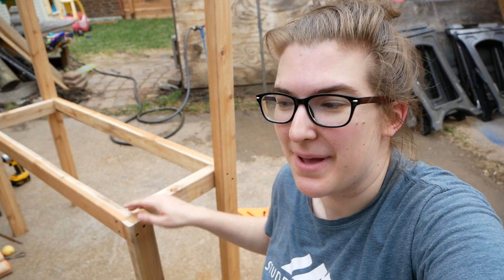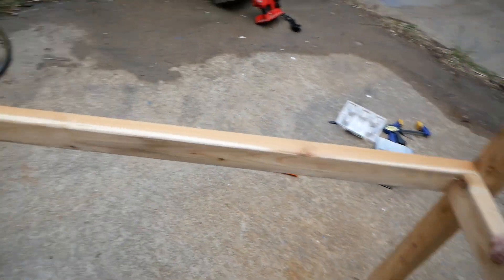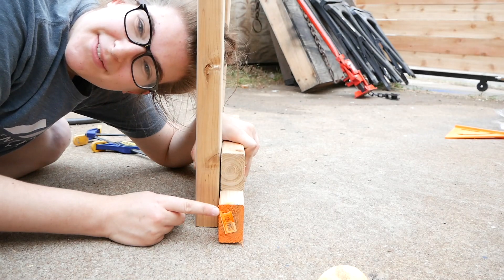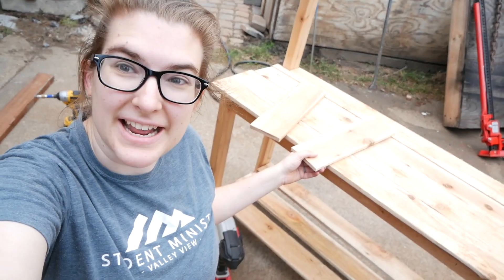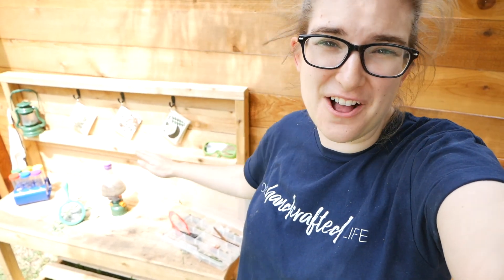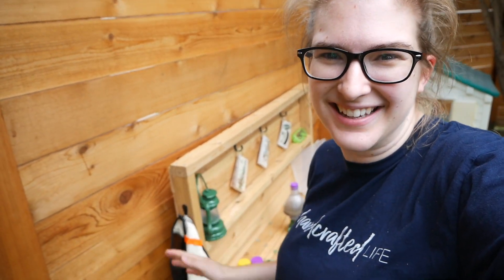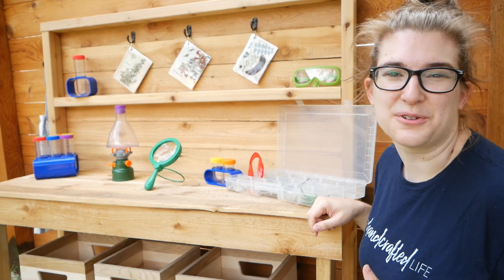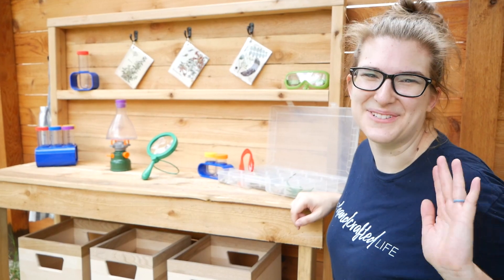DIY Outdoor Science Discovery Center for Kids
This DIY Outdoor Science Discovery Center is a STEM twist on the classic outdoor kitchen. Kids can explore the world around them through science and nature pretend play.

Supplies:
Galvanized Pails
Coconut Husk Rope
Forster Bit Set
Ceiling Hooks

Welcome to Our Handcrafted Life! I'm Megan - a city girl with a county soul living deep in the heart of Texas with my handyman husband and crazy kids. We are building beautiful things, enjoying the simple life with our family, and turning our city house into a country cottage one DIY project at a time.